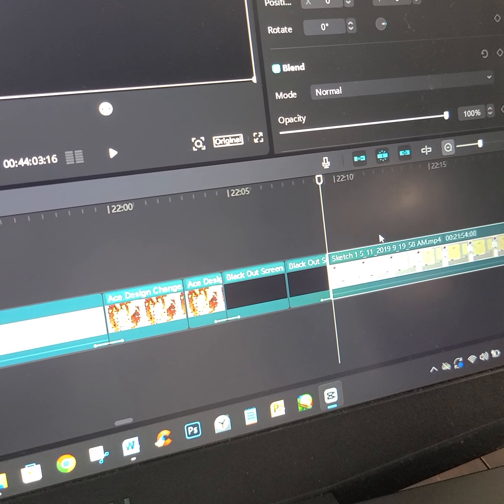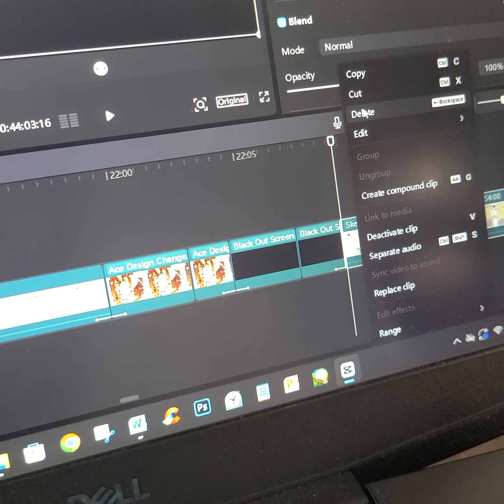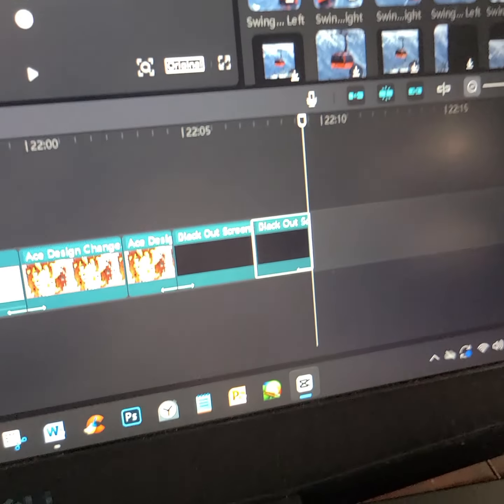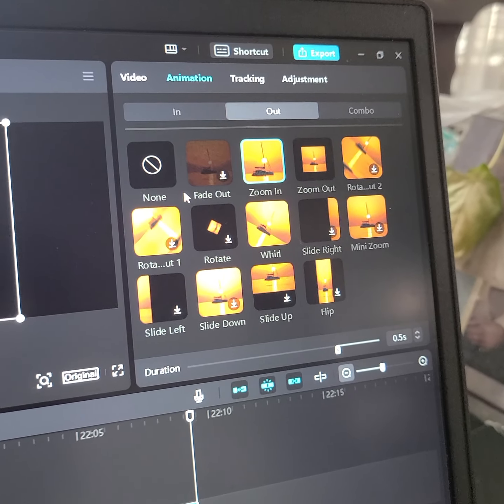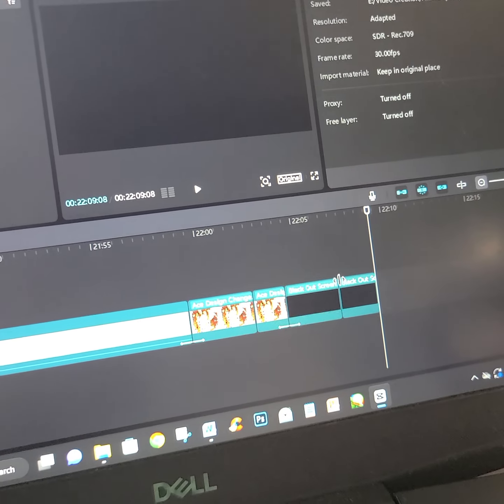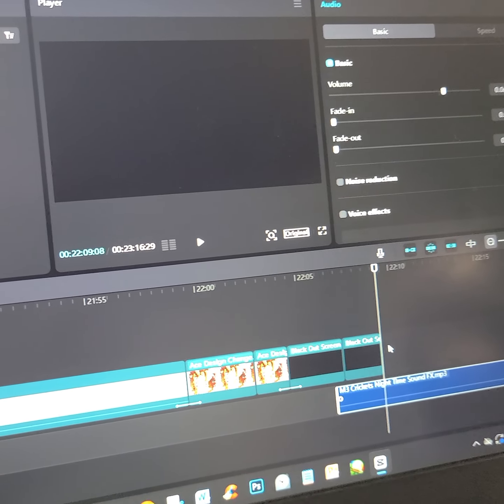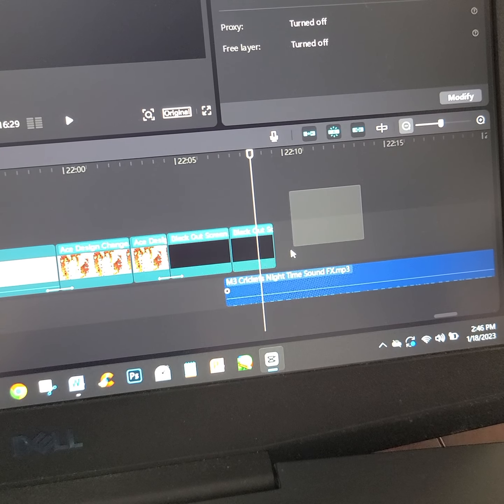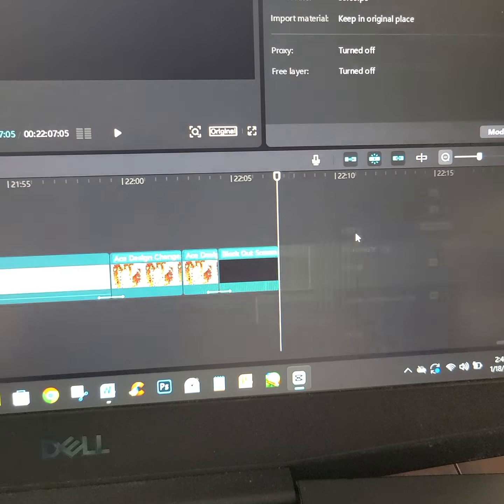CapCut Tutorial 9 (How to Delete Parts)